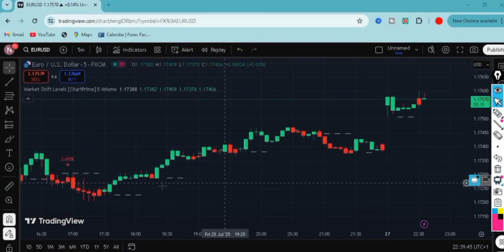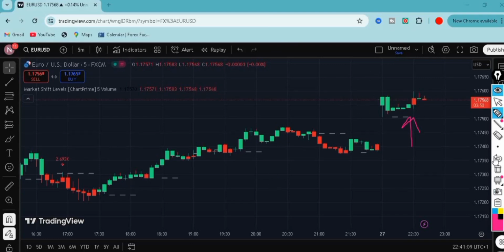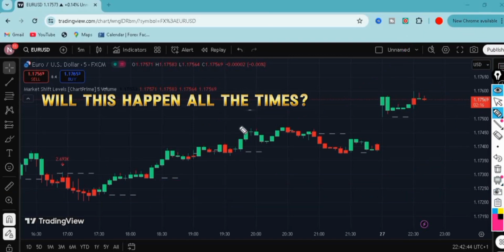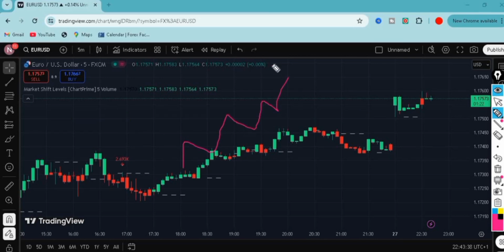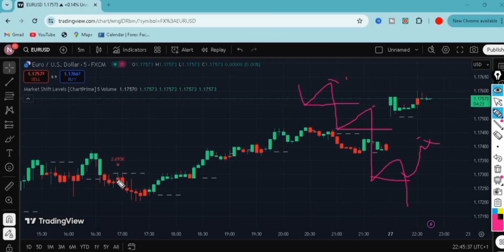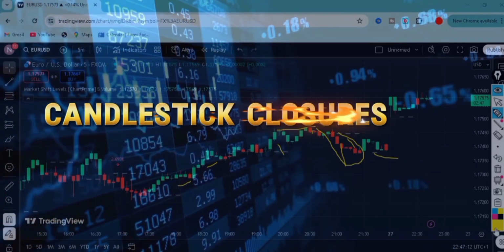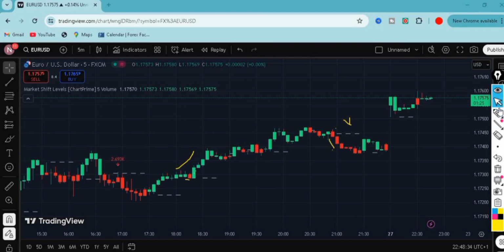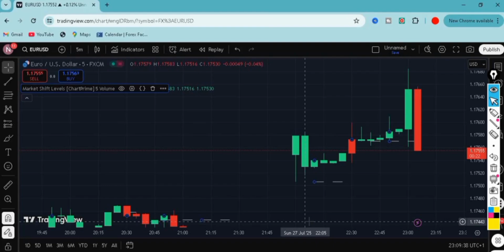Better Than LuxAlgo Tradingview Indicator The Market Shift Levels Indicator For Forex & Stocks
Market Shift Levels chart prime
Forex Trading Strategy
Forex trading